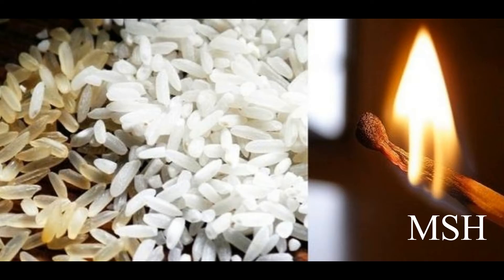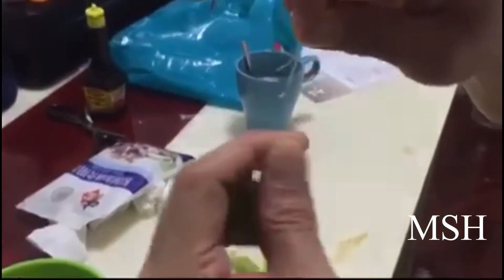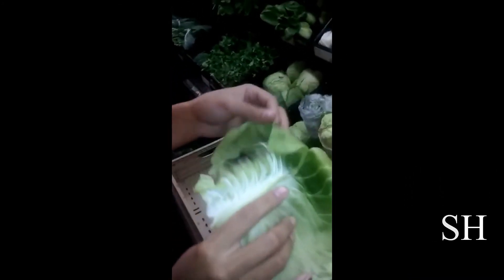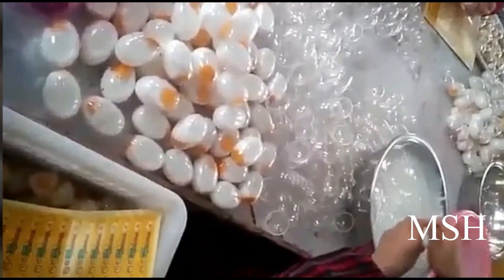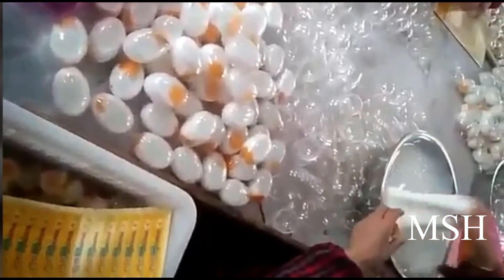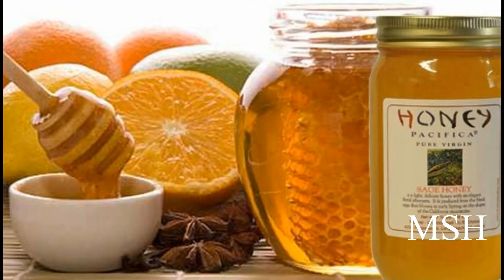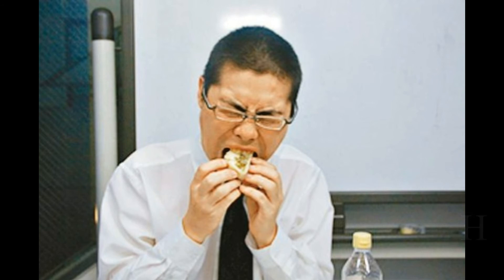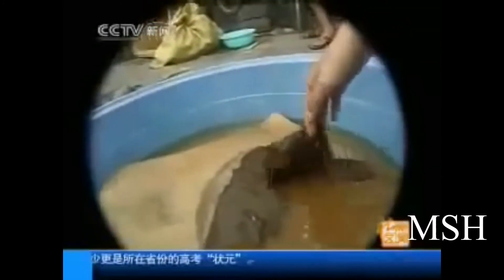CAUTION:- AVOID THESE 5 FAKE FOODS THAT YOU EAT EVERYDAY IN INDIA | CARDBOARD MOMOS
SUBTITLES:-
hello everyone, i am back again with another informative video.
according to a stat in india about 90% population is using chinese products or have used chinese products. some of these chinese products are mobiles, toys, clothes, electrical accessories and much more.

using these items were somewhat ok as they majorly affected our indian economy. but now days it is trying to conquer our foods and is trying to severly play with our health and lives.

majority of the public are not aware of these fake chinese food.
we all love to eat chinese foods but not chinese fake foods.
so i have gathered 5 major fake foods that almost resembels original
food and it takes great skills to distinguish them. so in this video i will tell you about these fake foods and ways to distinguish them.

before that those who have not subscribed to this channel kindly, click on the subscribe button and turn on those notifications as i don't want any of our viewers to miss any video.

1 fake chinese rice

rice is a staple product in india. usually the suppliers to make more profits mix these rice with the original rice. these fake rice are made of potatoes, sweet potatoes and poisonous plastics.
due to the increase in the demand and decrease in producers i.e farmers has given way to these plastic rice.
a special fragrance is sprayed to replicate the original rice.

there are many ways to distinguish them.
no 1 is fake rice remains hard after cooking.
water test can be done in which you have to put a tablespoon of raw rice inside and stir it. if the rice floats then it is a plasic rice.

fire test can also be done in which burning the fake rice will give plastic smell.

2 plastic cabbage
  many of you guys don't know that now days plastic cabbage is circling around the market.

this is the video that shows you how these synthetic cabbages are made.

only way to find this is you just have to put a peel of this cabbage on open gas flame if its plastic then it will not cath fire easily.

3  fake eggs
   eggs are consumed on a larger scale in india. so this high demand gives way to these immitation eggs. these immitation eggs are completely man made. resin, starch, coagulant and pigments are used to make the egg white. after this egg yolk is made, which is made of resin and pigments. after the desired shape of the egg is achieved then the outer shell is made with wax, gypsum and calcium carbonate.
these eggs may cause memory loss if consumed quite frequently.

you can detect the fake eggs quite easily.
the fake eggs are more perfectly smooth and also they lack the smell that the original eggs have.

4 honey
  honey is one thing that you should be carefull while buying as it is very very difficult to distinguish from the oringinal honey. do you know that about 60 to 70 percent honey in india is fake.
these fake honey are either diluted or have things added to them such as beet root syrup and rice syrup. since sugar syrup is very cheap so many companies are adding it to make some profits also mixing sugar syrup with honey makes almost difficult to distinguish them from the real honey.on serious testing authencity of honey is very difficult.it would be better if you avoid it.

5 cardboard momos or dumplings
  i definately love momos and i hope you too. surprisingly a suplier in china inorder to earn more profits added cardboards to substitute the fillings. if you guys are curious then watch this video.
this is how it goes, they soak the used cardboard with water and caustic soda until tinder. they then stir this with meat and vegetables and stuff this in dough wrapper and steam it. i don't know how it tastes and i never want anyone to taste it.
these steamed momos causes serious health problems.

so i  hope you all enjoyed this awareness video also spread this video by sharing it as much as you can.
i'll be soon back with another interesting video.